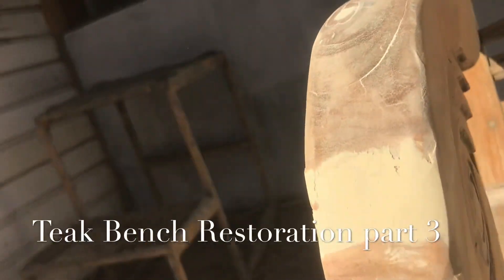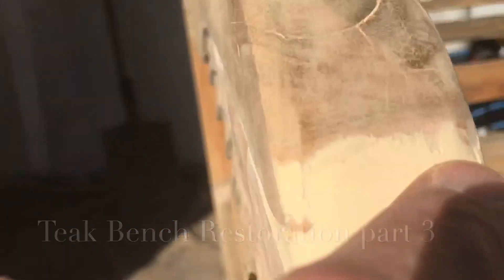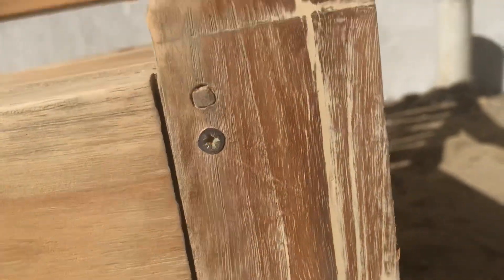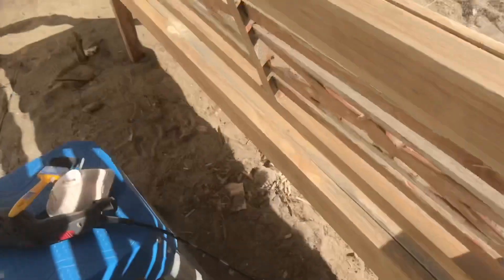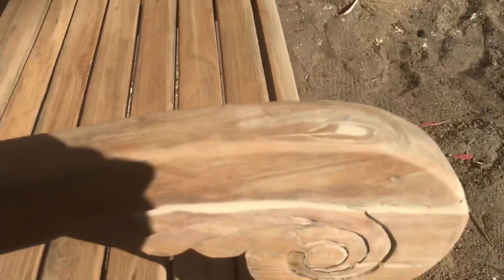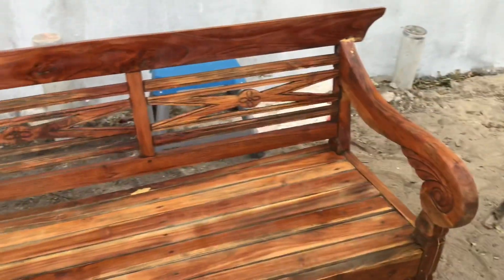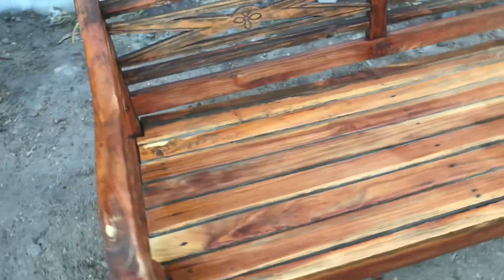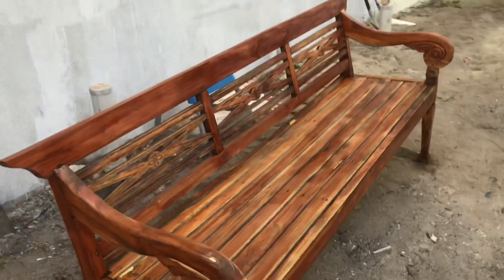Teak Bench Restoration part 3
Looks good 👍